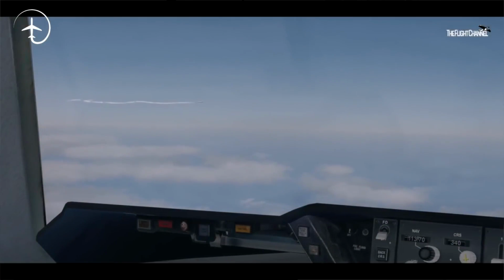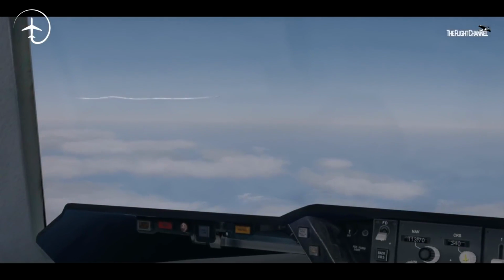"CLIMB NOW!" How Aircraft Anti-Collision systems work!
Have you ever been sitting at the aircraft window and suddenly seen another aircraft passing REALLY close above you below you? Well, I bet that you have been asking yourself; "How come that the aircraft never crash into each other?"
In todays episode I will be explaining exactly the different types of Air traffic control procedures that exists as well as how our backup system, TCAS works. Make sure you watch the whole video and ask me comments in the comments.

It is availible for IOS and Android and you can use the links below to download it for FREE now!

I want to send a huge thank you to the channels who had their videos featured in todays video. 👇🏻